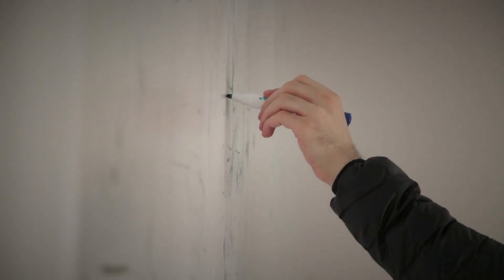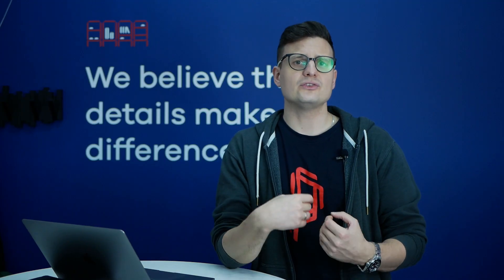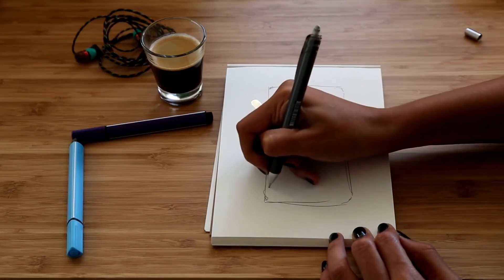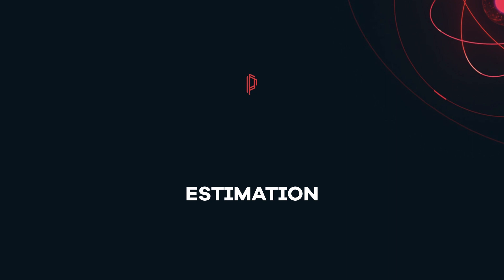How to build the MVP? - Effective Product Development #0001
If you want to build web or mobile app, I'm going to show you how to do it much faster and more effectively by using the MVP approach!

- Get to market faster
- Don't overpay for functionalities
- Get investors and funds easier
- Become flexible to adapt to market needs anytime

If you want to build the MVP with React Native - read our guide on what is React Native: